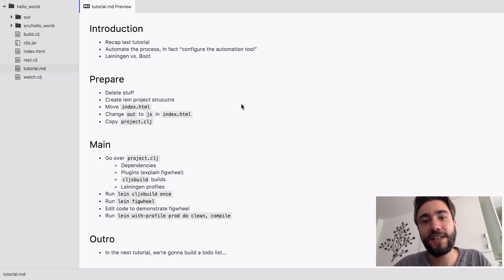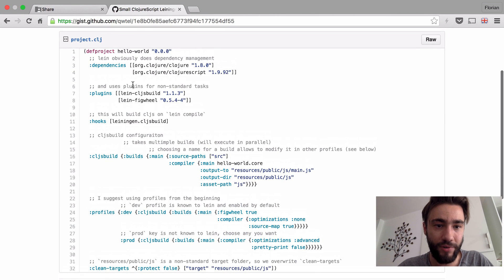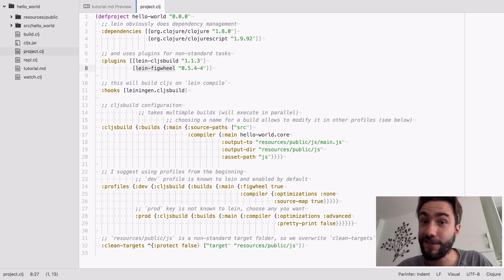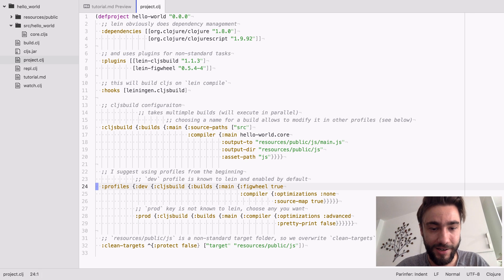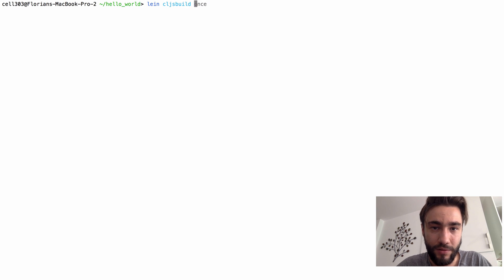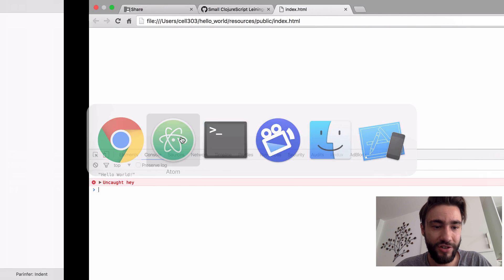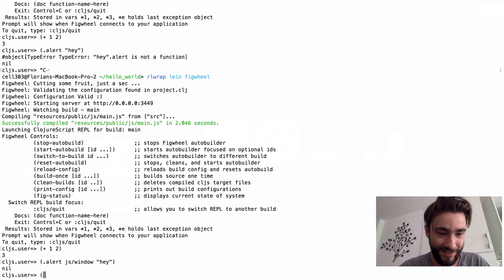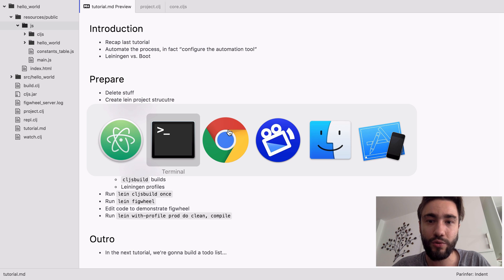Very Basic ClojureScript Leiningen Configuration